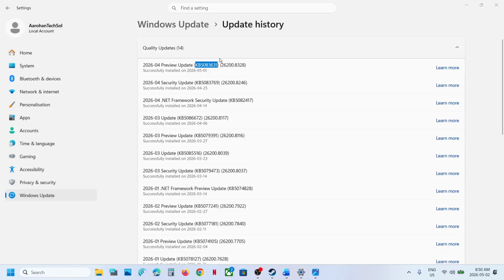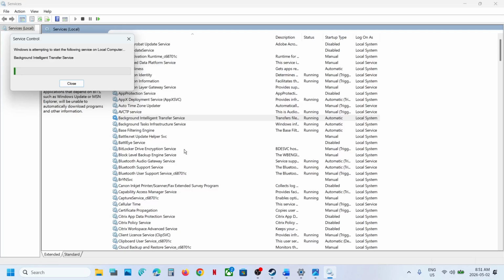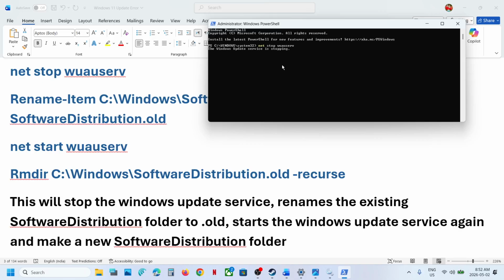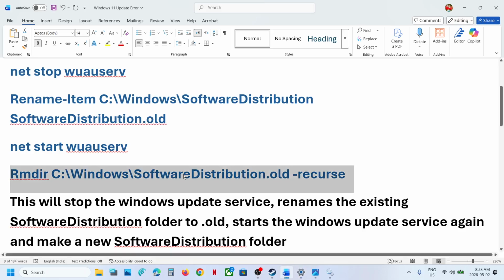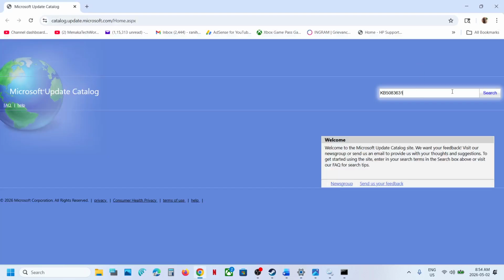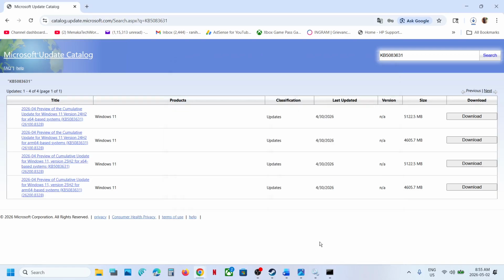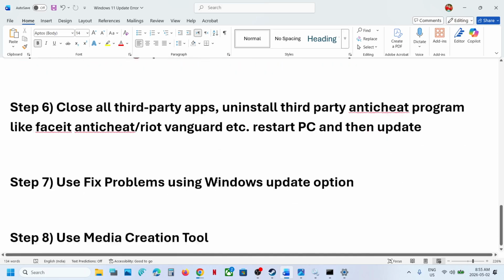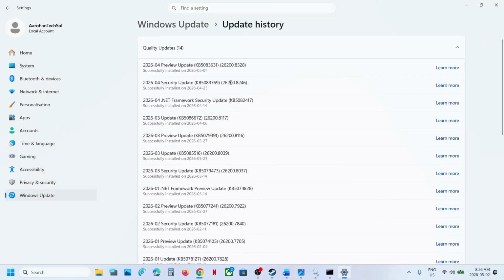Fix Windows 11 Update KB5083631 Not Installing Install Error 0x800f0983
Fix Install Error 0x800f0983 When Installing Windows 11 Update KB5083631,Fix Windows 11 Update KB5083631 Not Installing Install Error 0x800f0983